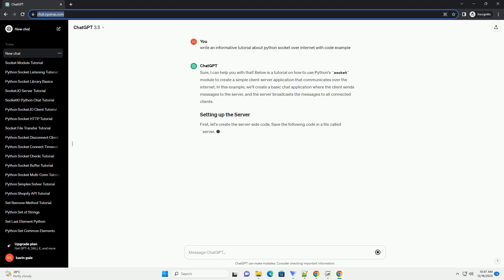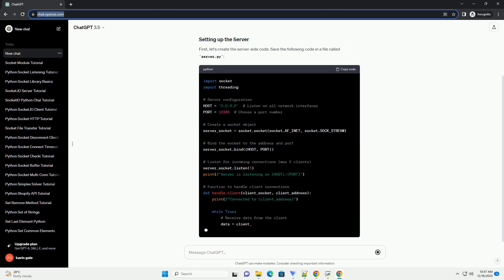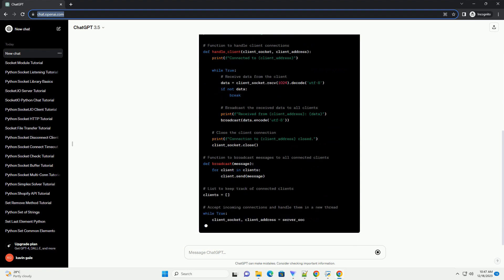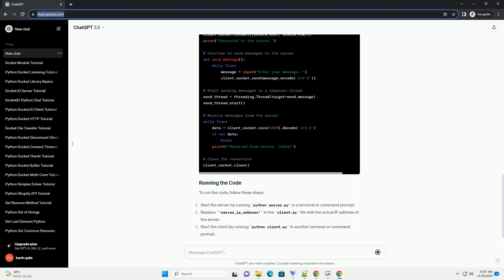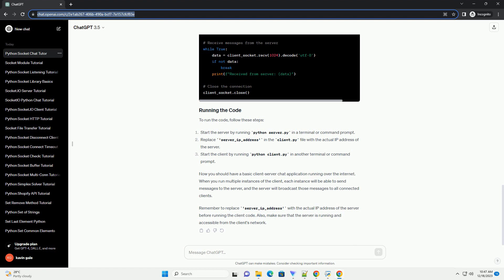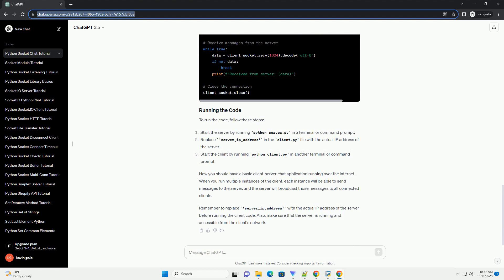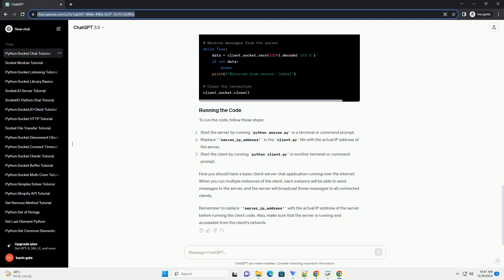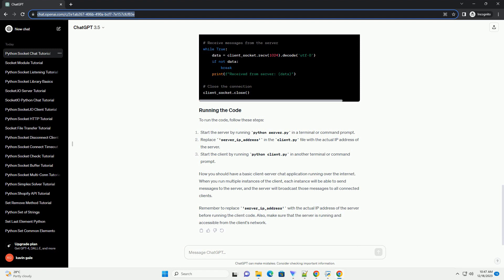python socket over internet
Sure, I can help you with that! Below is a tutorial on how to use Python's socket module to create a simple client-server application that communicates over the internet. In this example, we'll create a basic chat application where the client sends messages to the server, and the server broadcasts the messages to all connected clients.
First, let's create the server-side code. Save the following code in a file called server.py:
Next, let's create the client-side code. Save the following code in a file called client.py:
To run the code, follow these steps:
Now you should have a basic client-server chat application running over the internet. When you run multiple instances of the client, each instance will be able to send messages to the server, and the server will broadcast those messages to all connected clients.
Remember to replace 'server_ip_address' with the actual IP address of the server before running the client code. Also, make sure that the server is running and accessible from the client's network.
ChatGPT